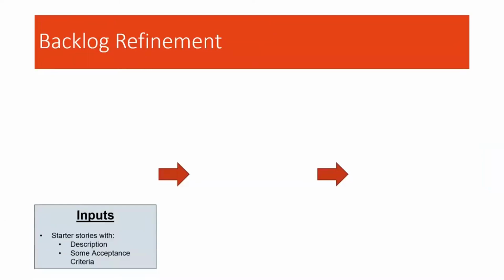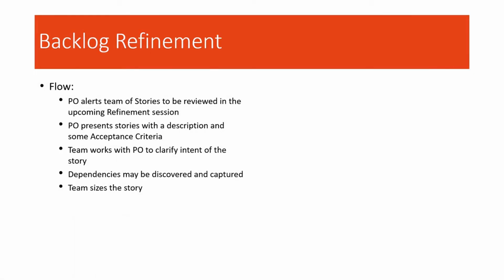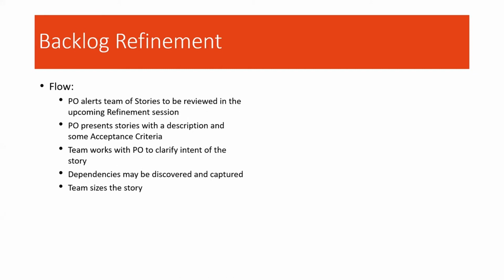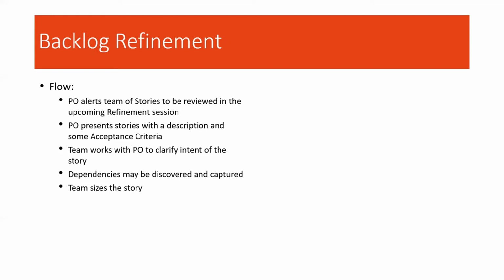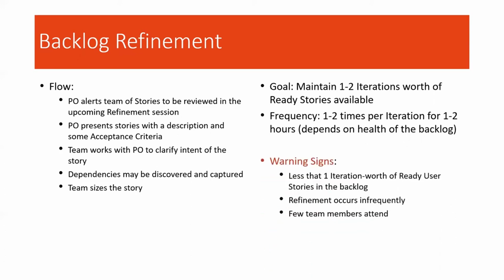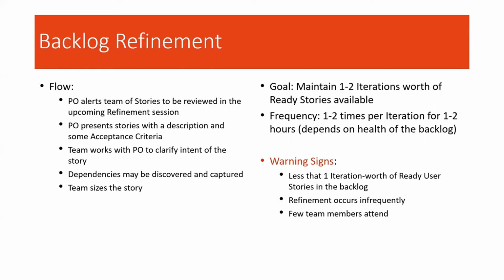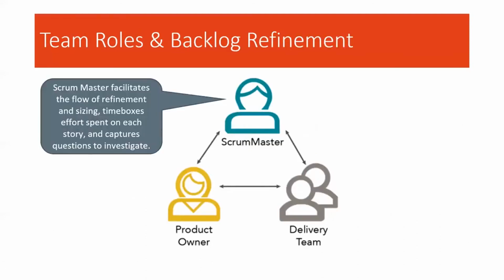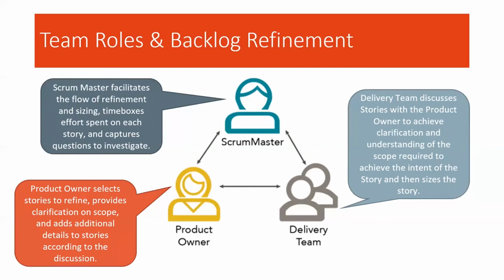Agile Backlog Refinement for Kanban, Scrum, & SAFe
Learn how to refine your Agile backlog for Kanban, Scrum, & SAFe frameworks. Watch this video to improve your team's productivity and efficiency in Agile development.

Dive deep into the world of agile backlog refinement across frameworks like Kanban, Scrum, and SAFe (Scaled Agile Framework).

This video guides you through the intricate process of refining starter stories into user stories complete with detailed descriptions, refined acceptance criteria, and an accurate effort estimate in story points.

 - We'll explore the workflow of a refinement session
 - Understanding story dependencies
 - The significance of maintaining a robust backlog for smooth iterative development.

Watch as we elucidate the roles of Scrum Masters and Product Owners in the refinement process, and gain insights on potential pitfalls to avoid.

For a deeper dive, head over to our comprehensive knowledge base

Enhance your agile practices and achieve seamless product development.